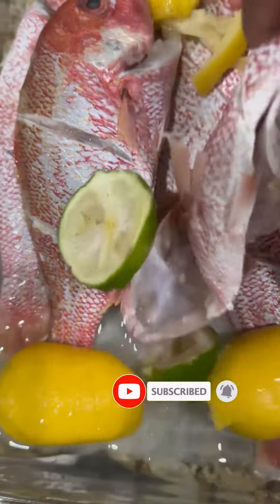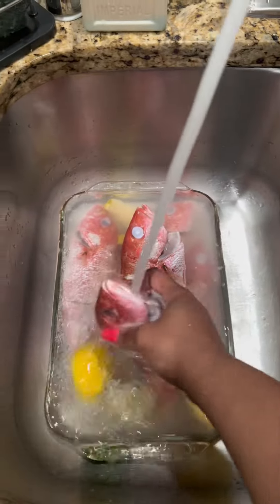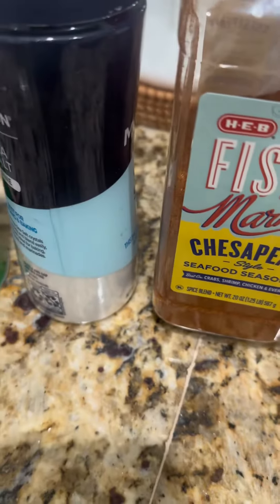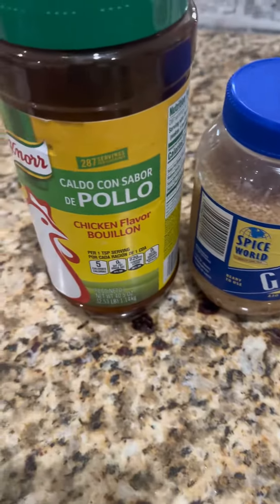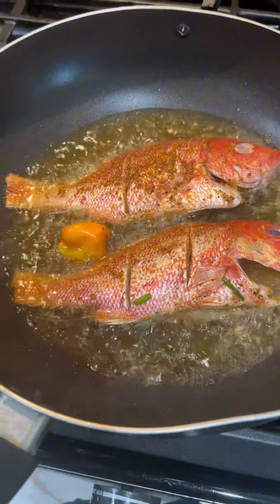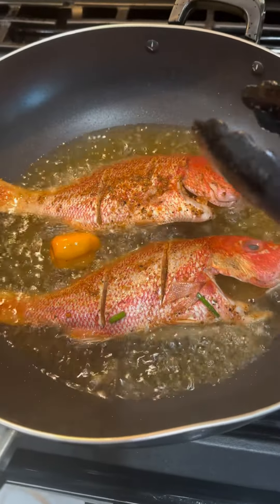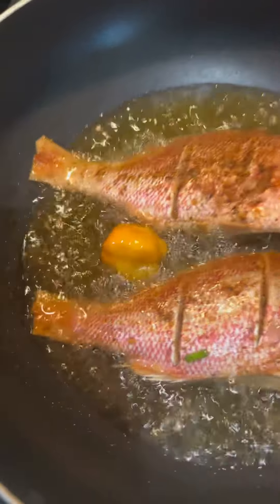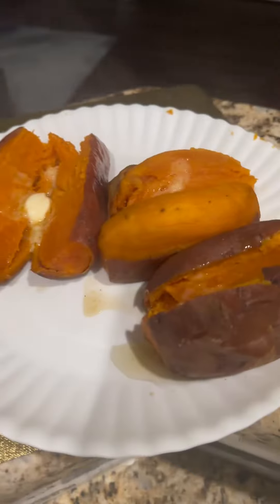How to Make the Best Tasting Haitian Fried Fish | Cooking with Aimee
How to make Haitian Fried Fish.